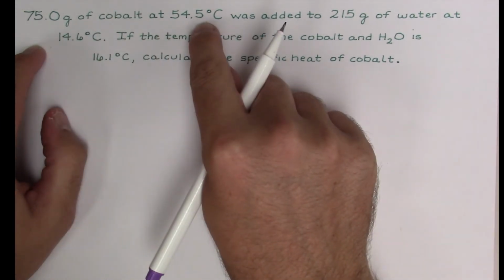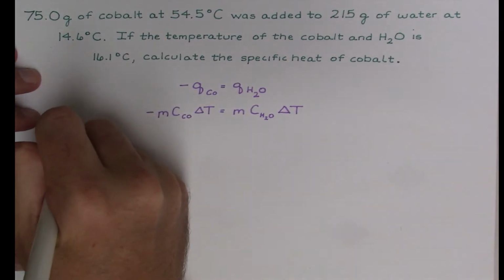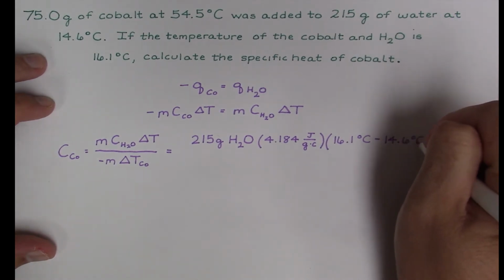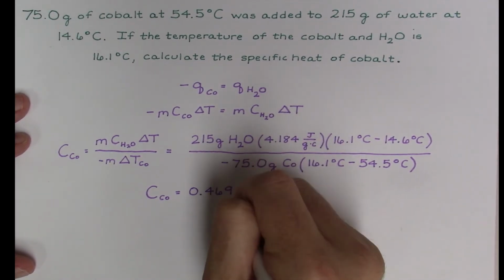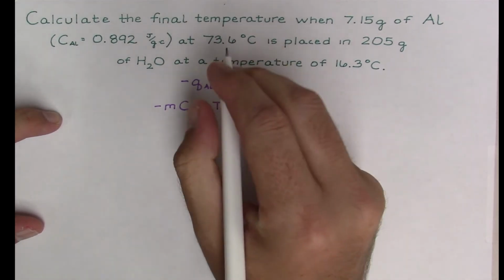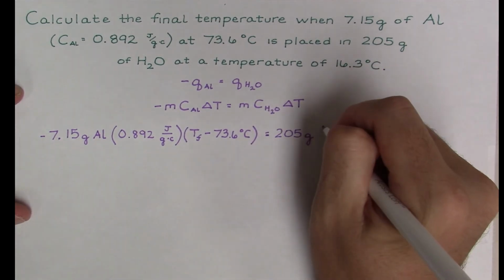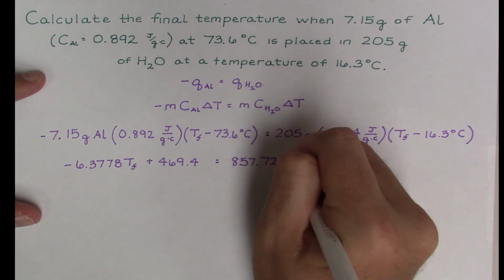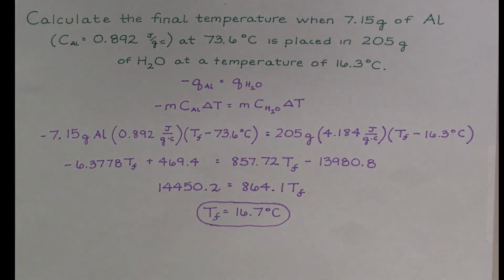CHEM 119 - Trouble Topic - Week 10 - Calorimetry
In this video, two problems will be done over calorimetry.  If you are wanting to do the problem beforehand, pause the video and work the problem.  Good luck